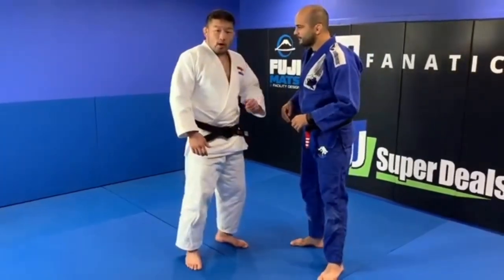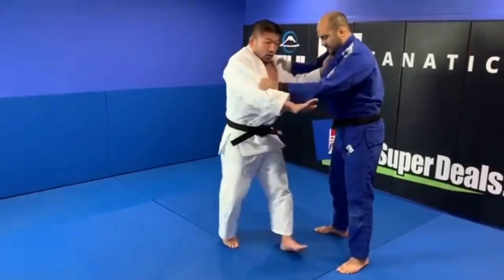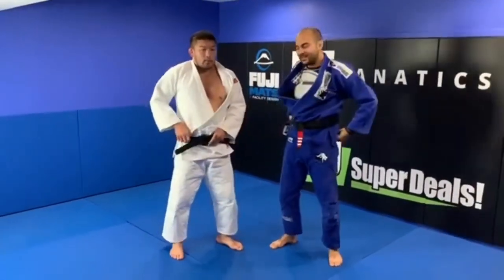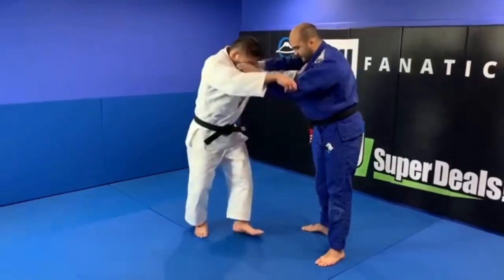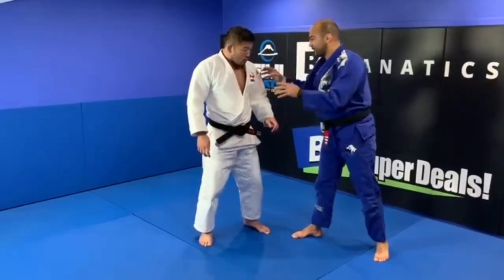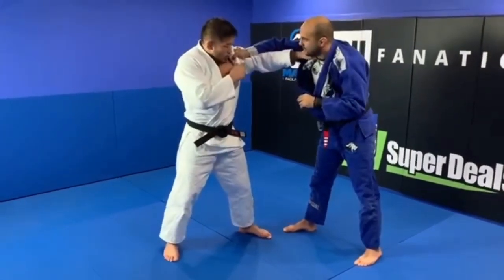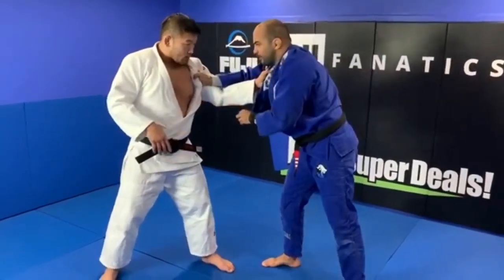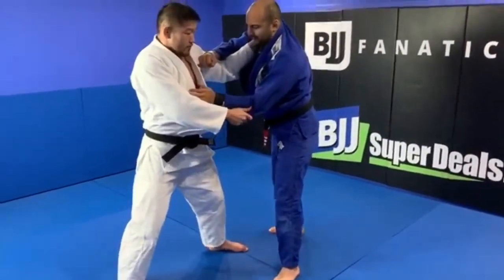Tips For Learning Judo With Satoshi Ishii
As a beginner, Judo can be quite overwhelming. It’s easy to see why between the footwork, the grip fighting, and the launching humans through the air.

Sure maybe you could launch your 10 year old nephew, but what about someone your size? Or better yet, are your ready to be launched? How is your break fall!?

All of these questions can lead to someone straying away from learning this great Martial Art. One tip to make Judo more enjoyable is learning how to learn! That sounds ridiculous for sure.

But there are certain strategies you can use to make you a more efficient learner when you are on the mat. To demonstrate this let’s breakdown a nice Ouchi Gari from Japanese Judo Legend Satoshi Ishii.

Watch the video below for this demonstration of Satoshi Ishii technique that integrates with his course, “JAPANESE JUDO SECRETS BY SATOSHI ISHII"

To learn more great Judo Techniques, visit